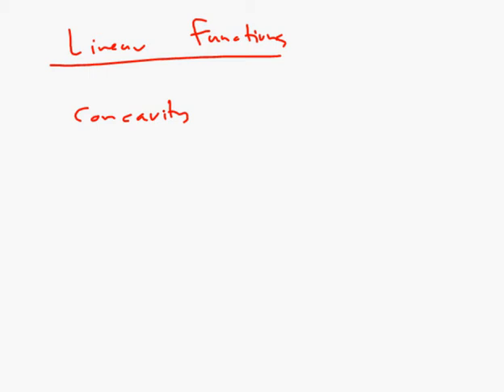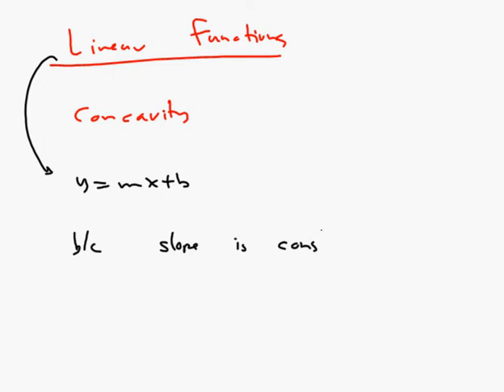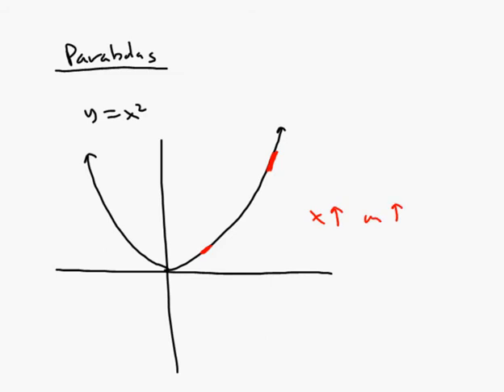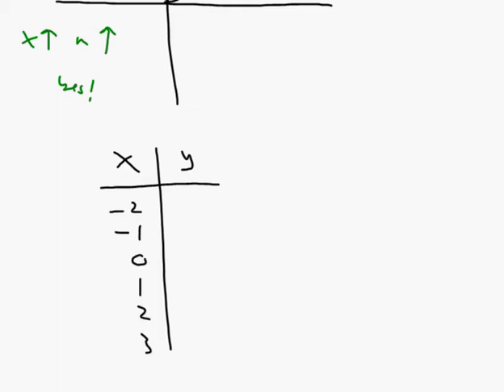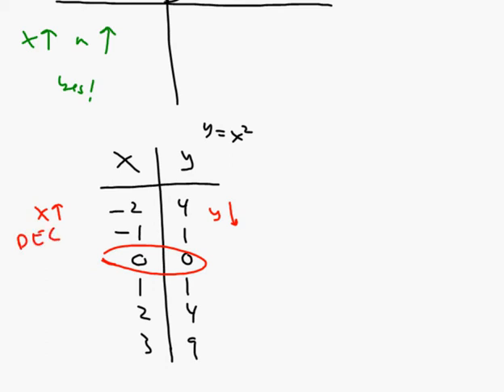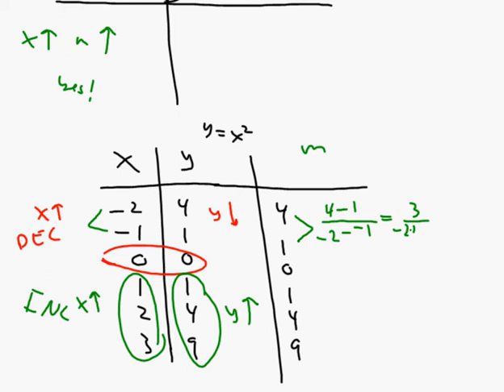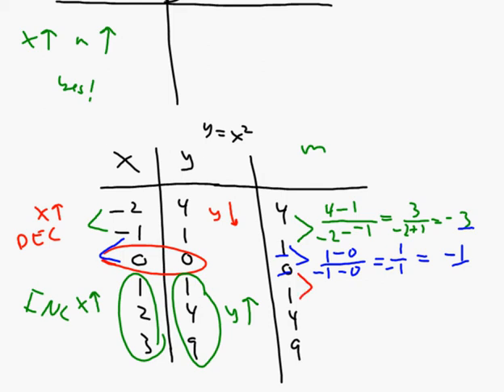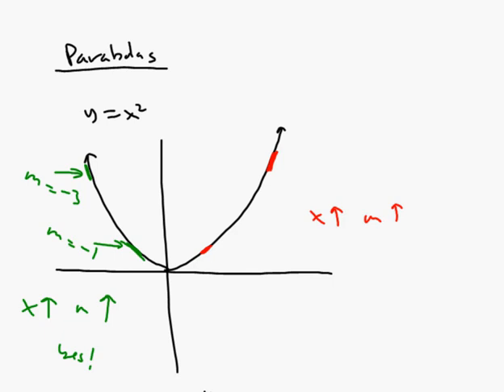10 4 2013 Concavity and the parabola